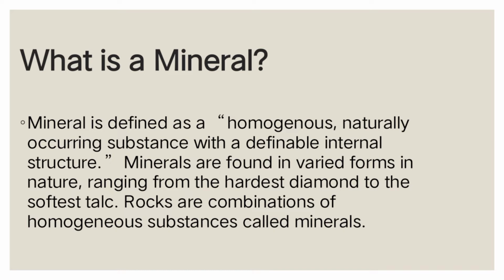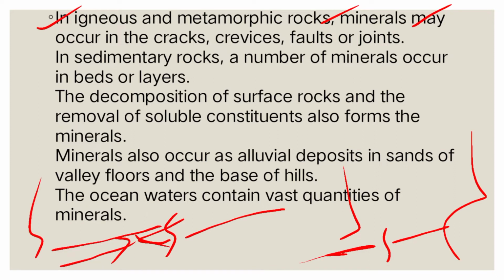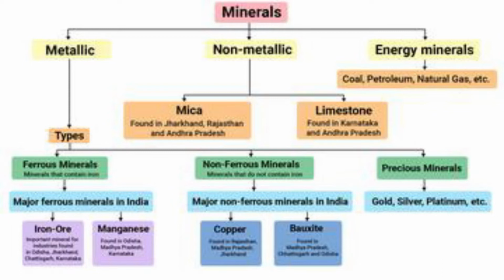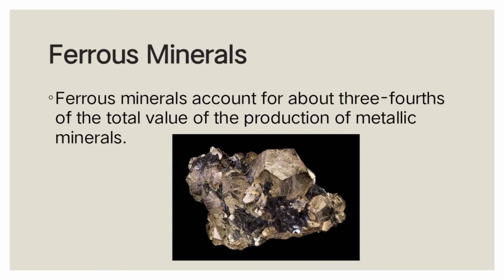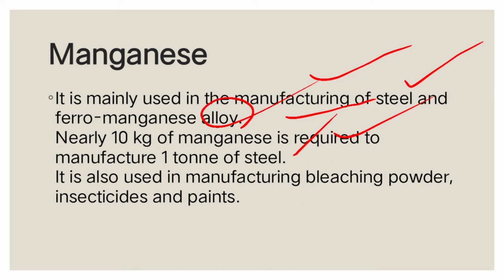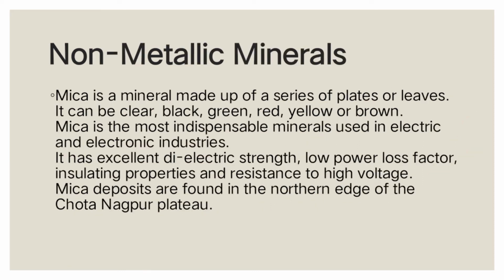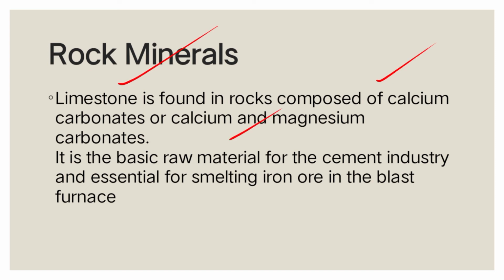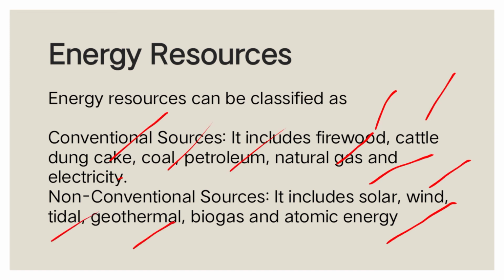MINERALS AND ENERGY RESOURCES CLASS 10 -PART-1